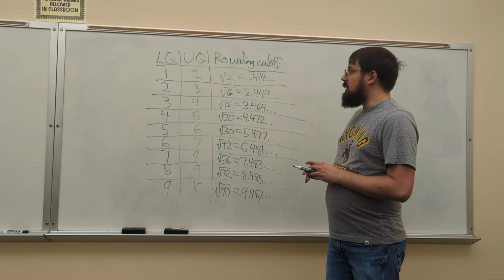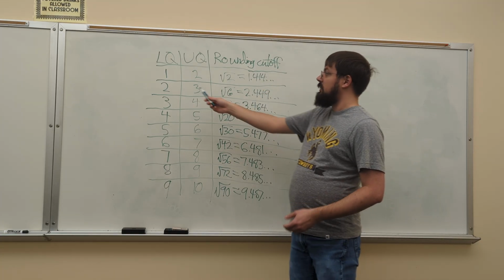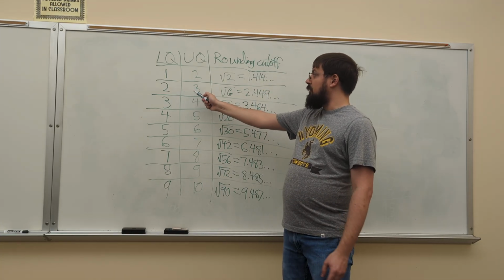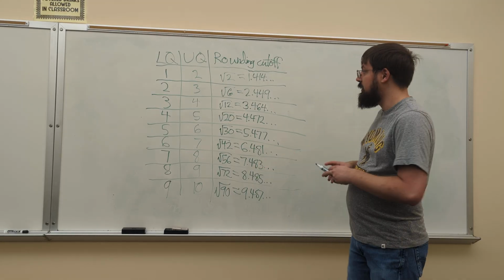Apportionment: The Huntington-Hill Method [12-16-25]